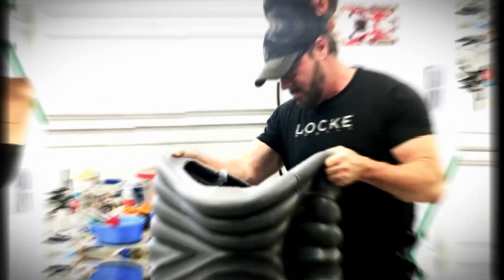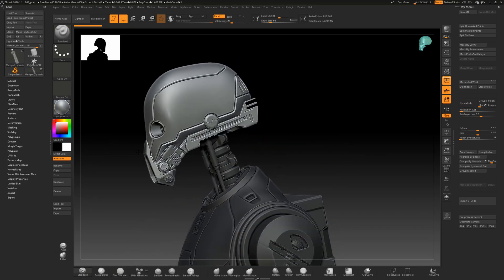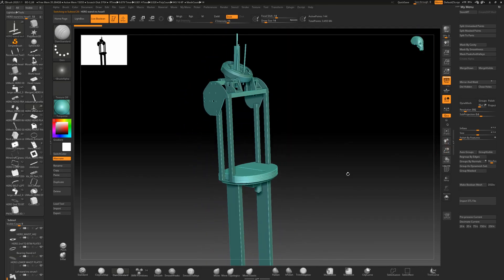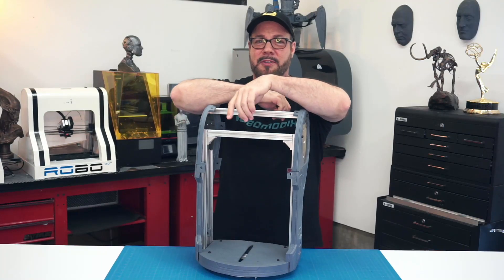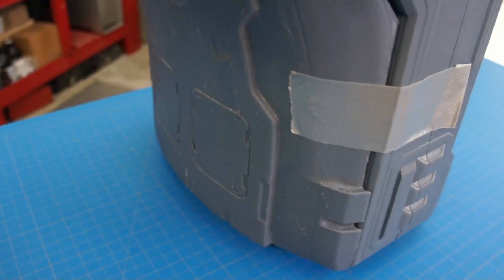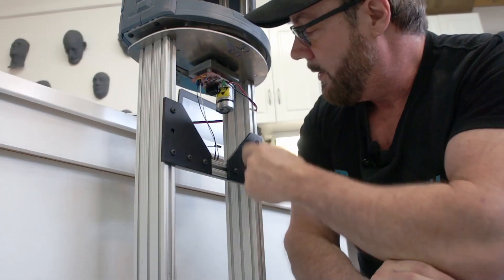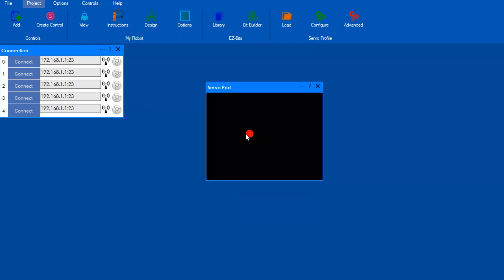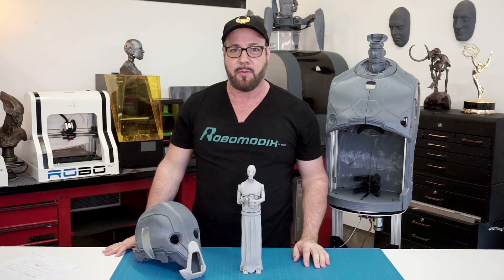I start building a droid that serves me drinks! (Episode 1)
Hello and welcome to the first episode of Reel Robots. A channel dedicated to building movie style robots that perform real tasks! Part 1 covers the design techniques I use,  3D printing the parts and the main frame for the first robot, a drink dispensing droid. The droid that delivers 3 different beverages on voice command.

Need a part or tool for your robot build as seen in this video?

Creality CR-10 Max

1 x 3 inch extrusion for leg posts
1 inch square 48 inches extrusion for cross beam on legs
2020 extrusion for torso
90 degrees flat plate for support on the legs
Bolt assembly for extrusion for leg section
8 inch lazy susan for waist rotation
Waist rotation servo motor with hbridge
Servo horn for waist servo
Mean Well power supply